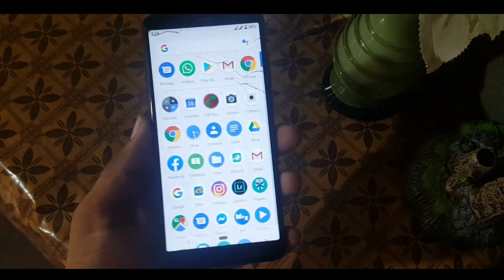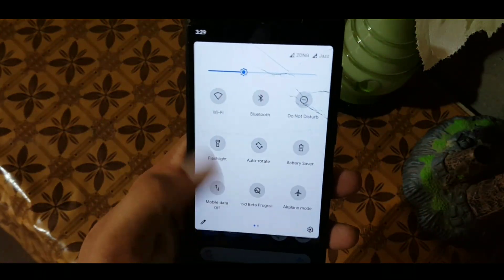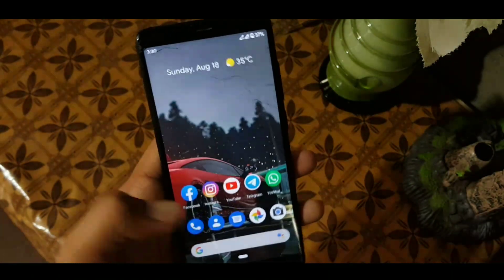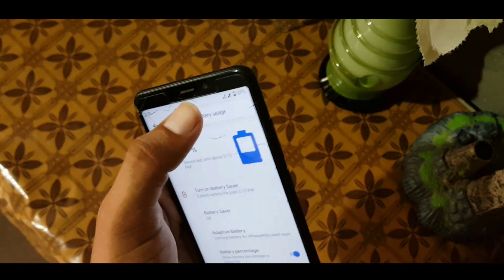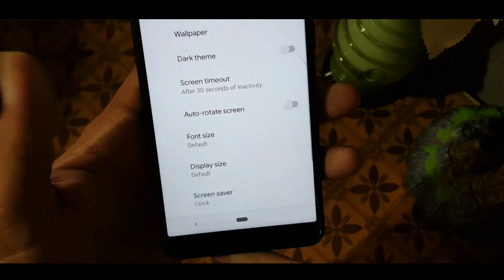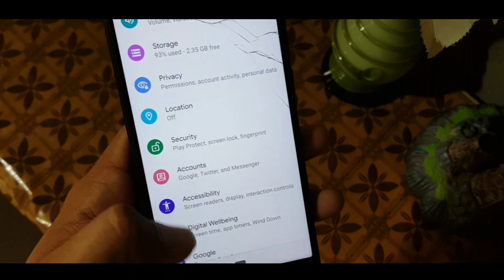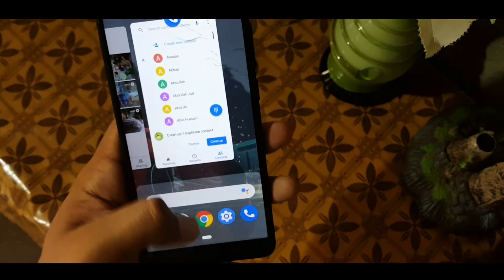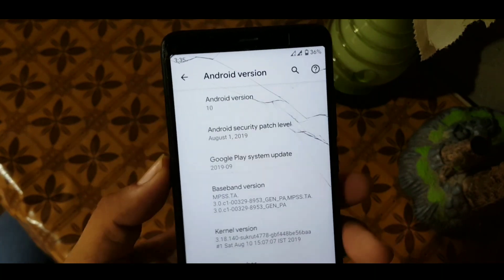Install Android Q (10.0) DPV6 On Redmi 5 | Pixel 10 ROM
Status : not stable
Credits : Ayandebnath